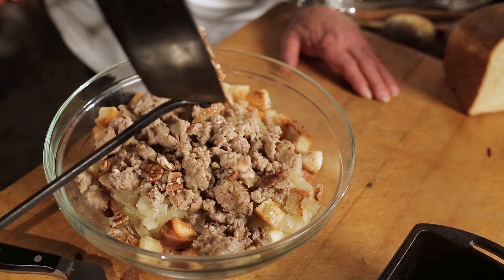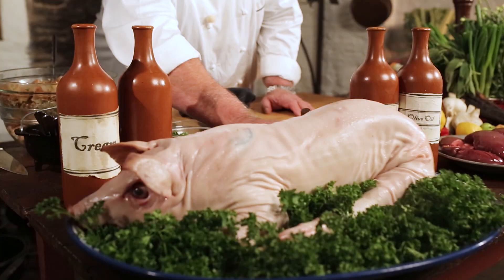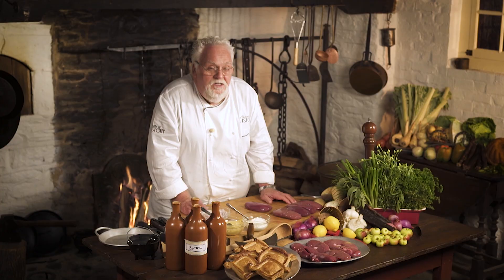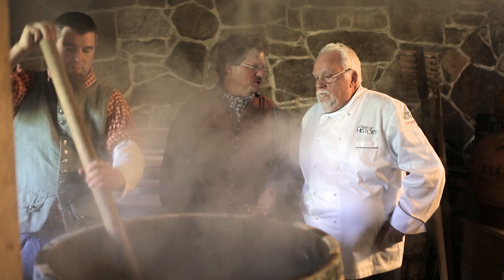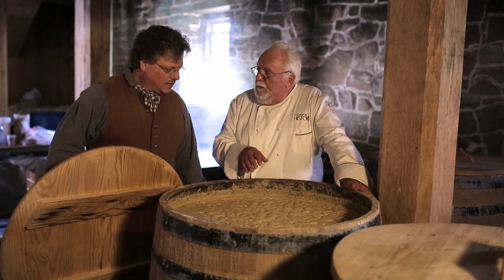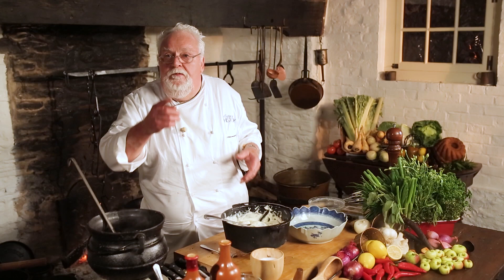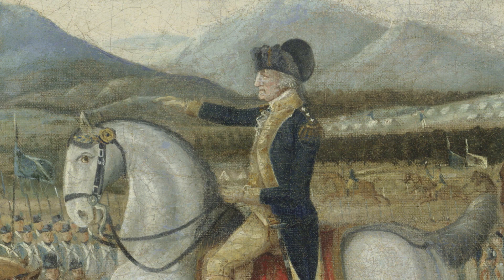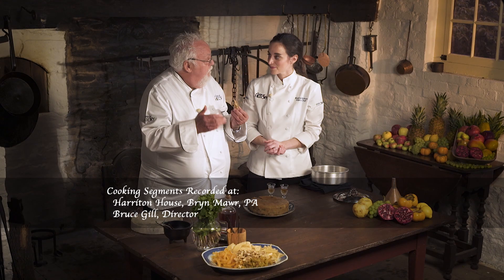A Taste of History (S8E1): George Washington's Whiskey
Chef Walter Staib explores the grounds at Mt. Vernon and discovers how George Washington spent his retirement years. He'll uncover Washington's recipe for unaged rye whiskey produced and sold from the on-site distillery and will cook Pecan-Stuffed Suckling Pig, Pork Kidney and Plum Pudding.